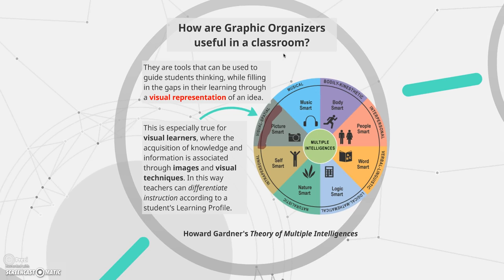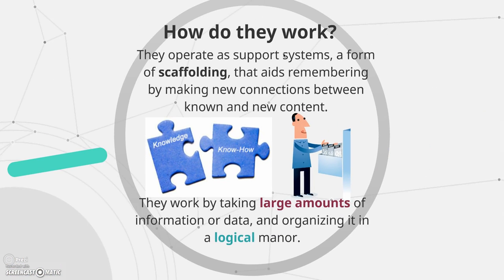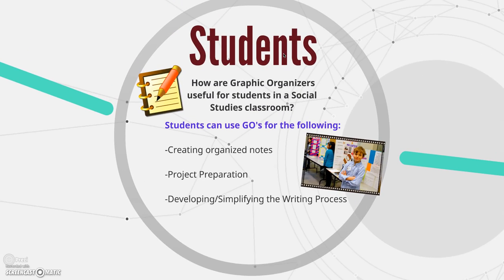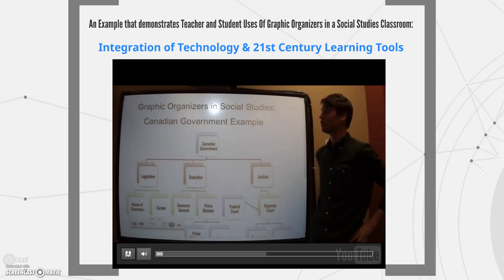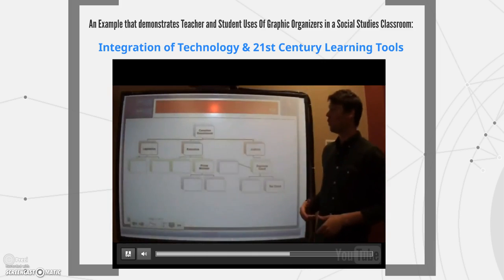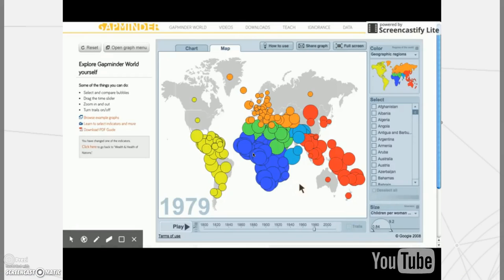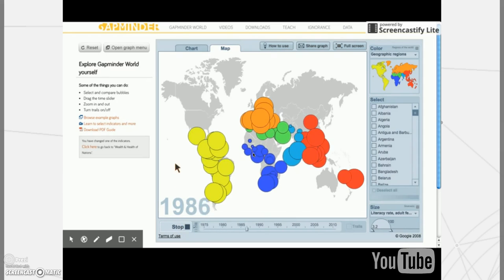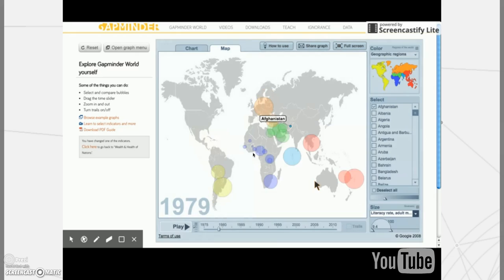EDSE 307 Assignment 2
Assignment presenting Graphic Organizers and their uses in a Social Studies Classroom